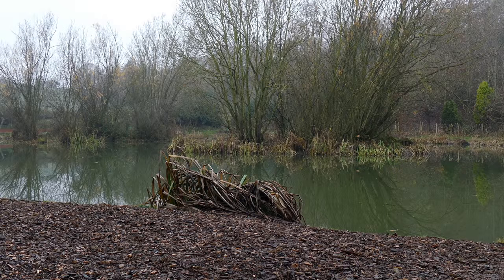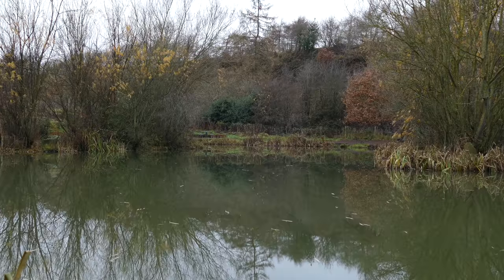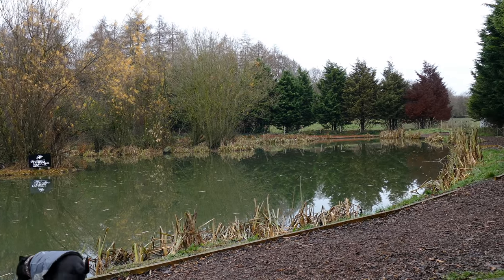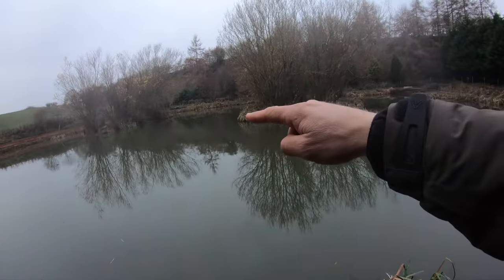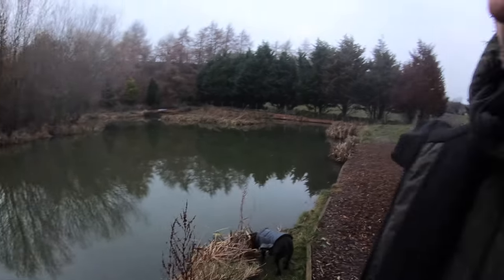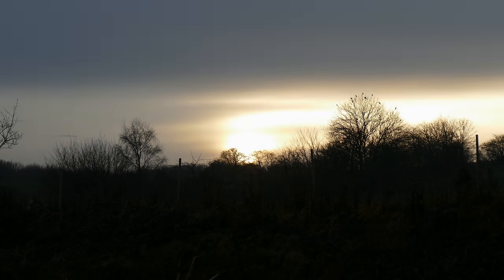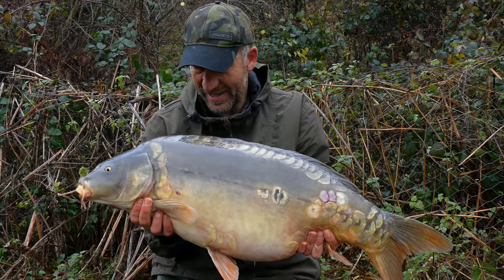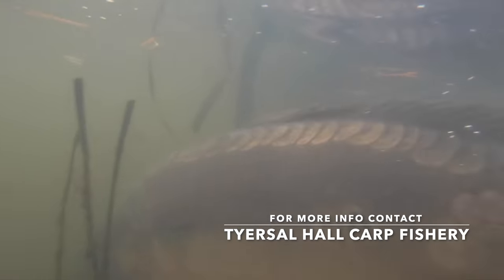Winter CARP FISHING on a small water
Small waters are without doubt, the toughest of venues to fish, even more so in the winter. They can be moody with very tricky carp, needing a specific kind of approach. Join me on a short trip to a tiny farm pond in West Yorkshire called Tyersal Hall Fishery. It's the middle of winter, with temperatures below zero, but with the right approach it's still possible to catch carp. I walk you around the lake, talking about the main features and the tactics I use, resulting in a couple of nice carp for the camera. For more information about this venue, contact Reece Lisle on Facebook or Instagram.